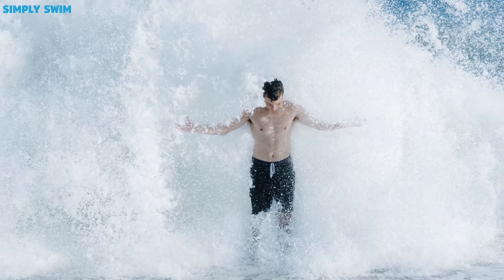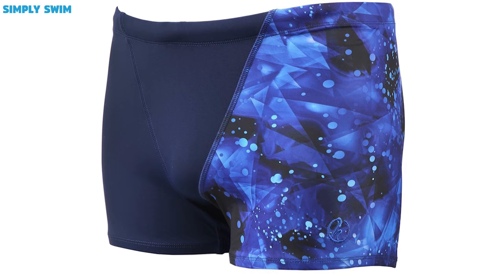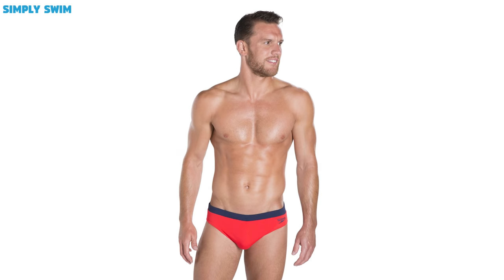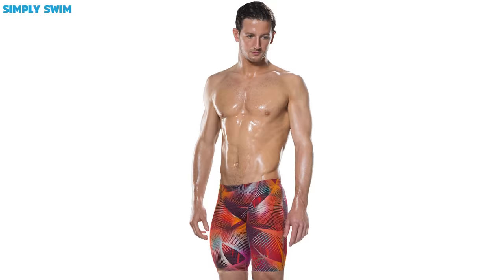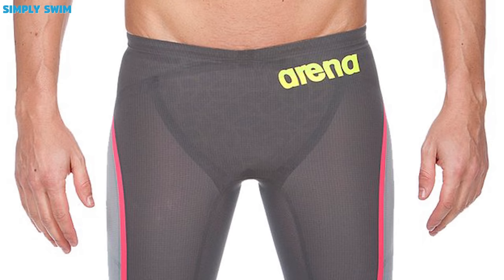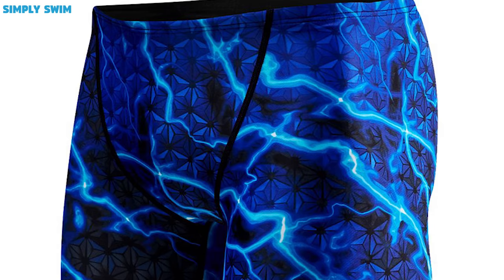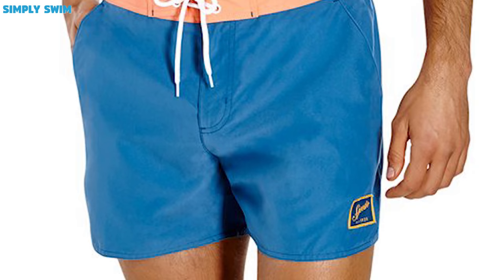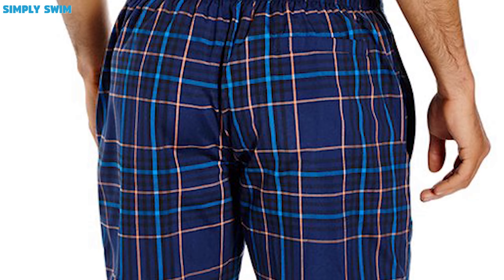Men's Swimwear Guide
Are you looking for something to wear on the beach, by the pool, or even in a swimming competition. With so many options available it can seem overwhelming. But don’t worry because we at Simply Swim have put together a quick guide to help you choose the right swimwear for you.